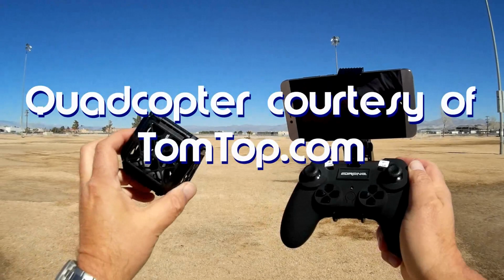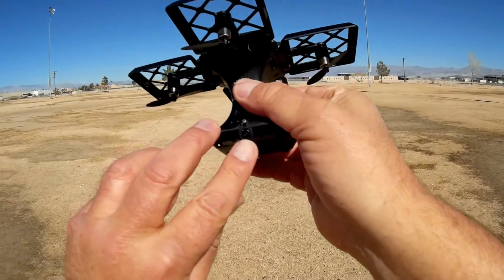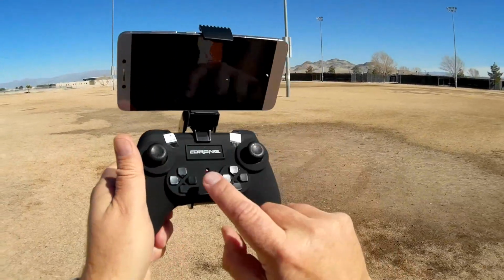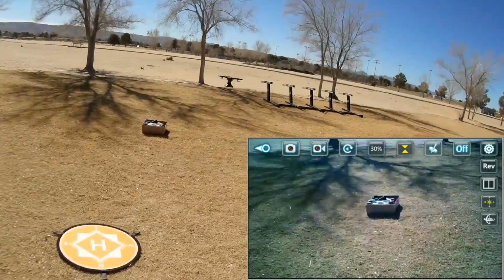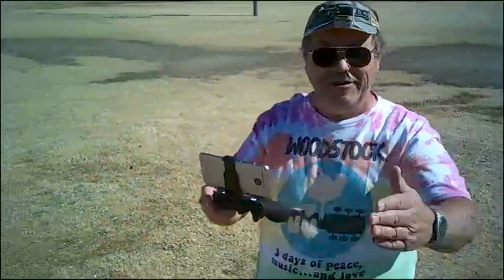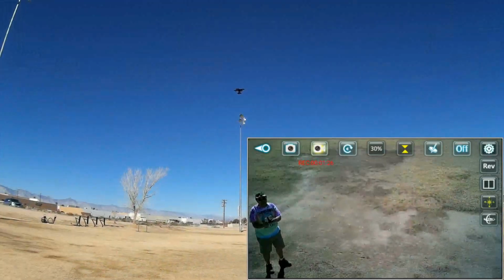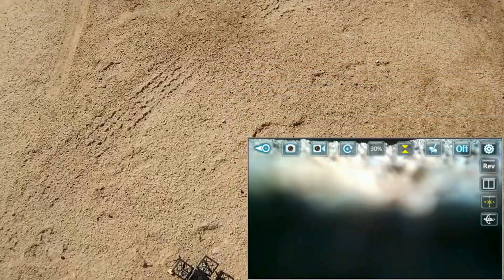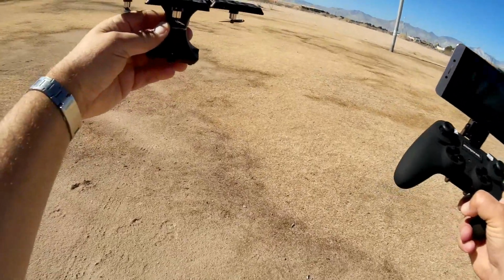EDrone Black Knight Cube Micro Folding Selfie Drone Flight Test Review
This small selfie camera drone folds into a cube shape for portability.

Pros
- Easily folds and unfolds from a cube shape.
- Low venter of gravity to improve stability for the camera.
- Altitude hold, auto takeoff and landing, headless mode, and one key return.
- 720p HD camera.
- Drone can be controlled via its provided controller or via smartphone (for close in selfie flying) using its WiFi-UFO app available on Play

Cons
- Although it produces 720p video, camera is clearly toy grade.
- Somewhat heavy, not very maneuverable.  Mainly intended for selfie pictures only.
- Short control distance at about 30 meters.
- Short flight time of about 3 minutes.

MUSIC LICENSE
"Awel" by stefsax